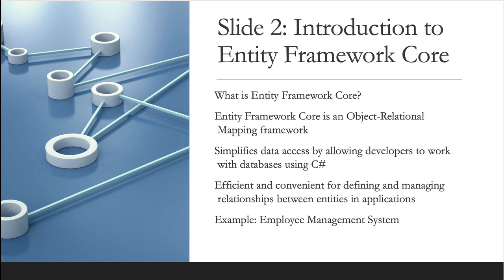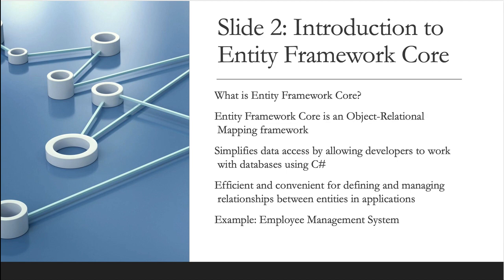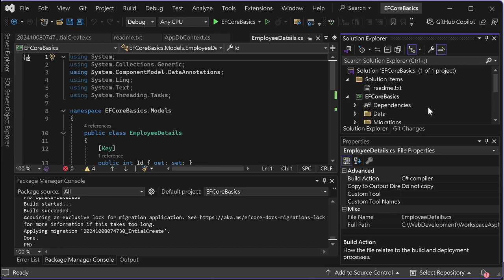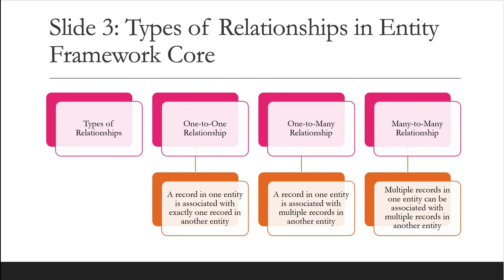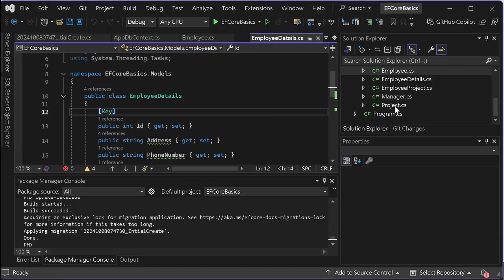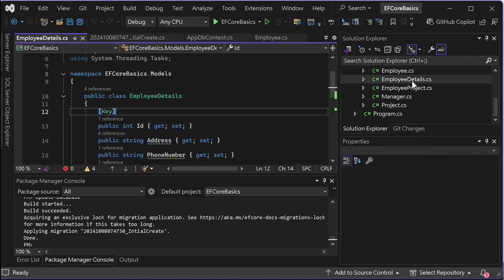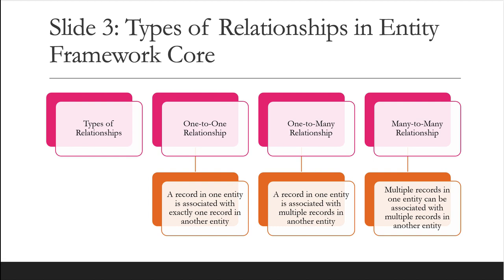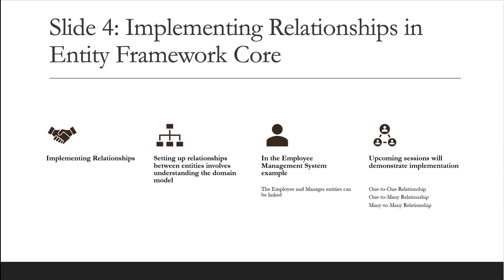Entity Framework Core Tutorial 9